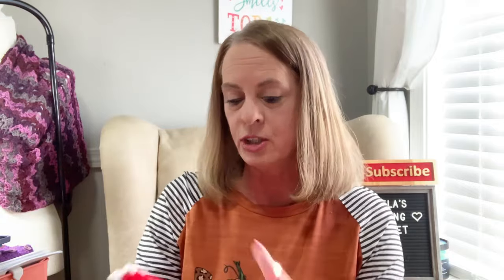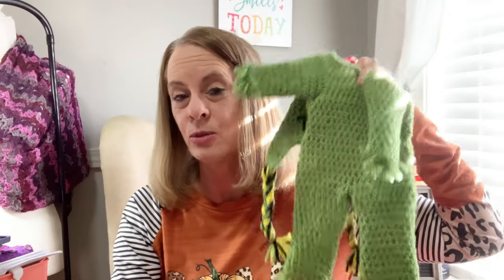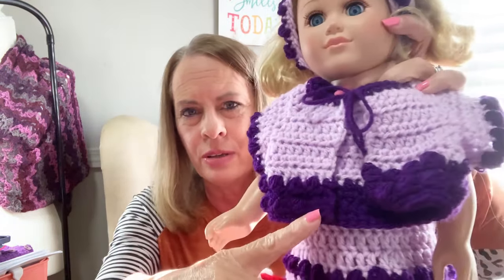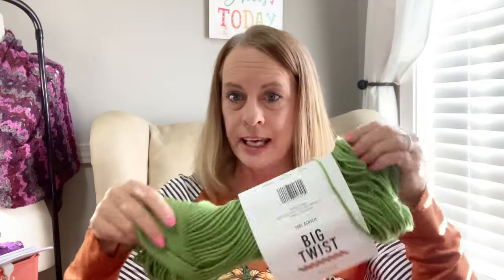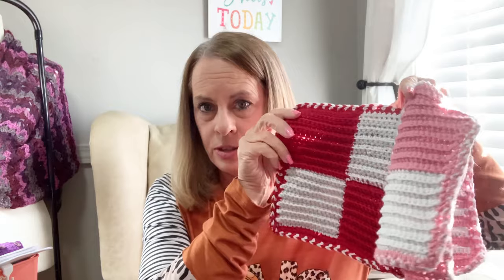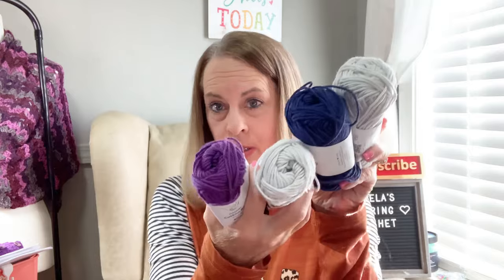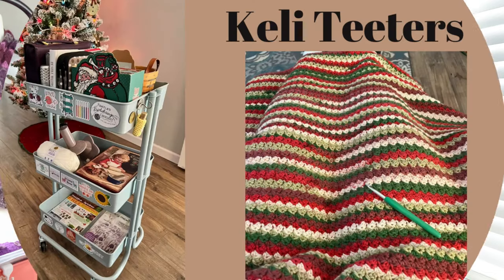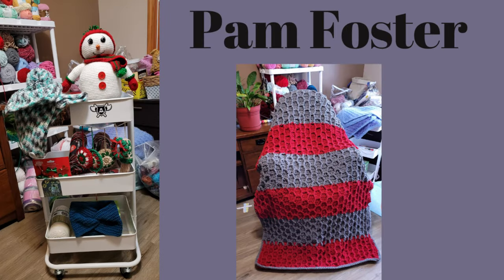WIP Caddy Thursday No 119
Happy Mail:
Pamela Barton

Over 120 Patterns:

Over 150 Patterns: